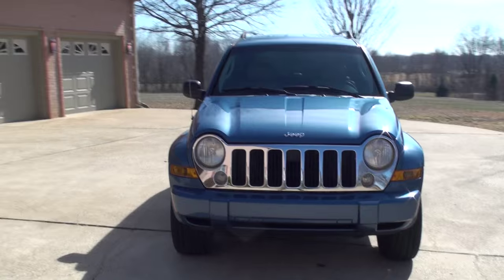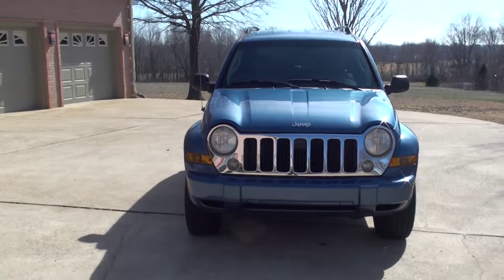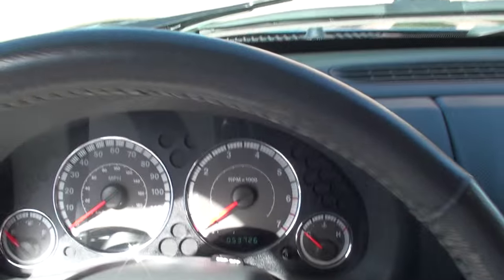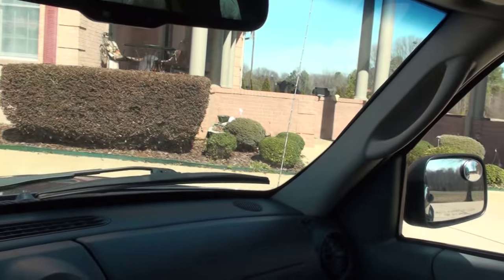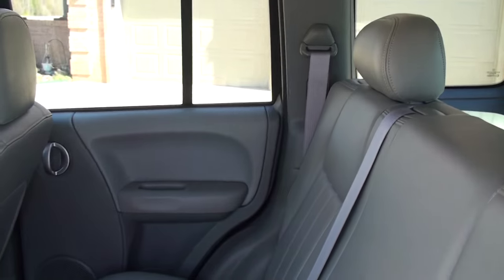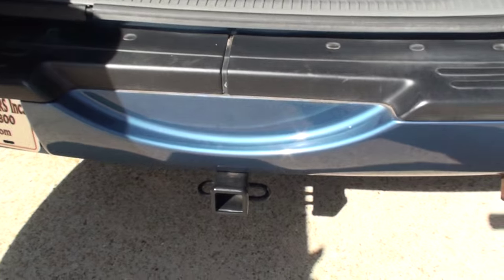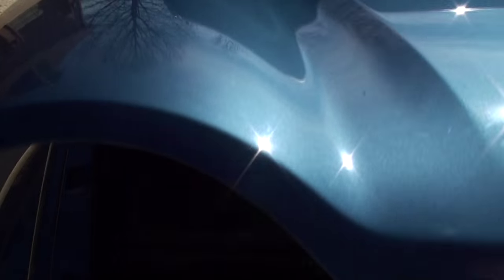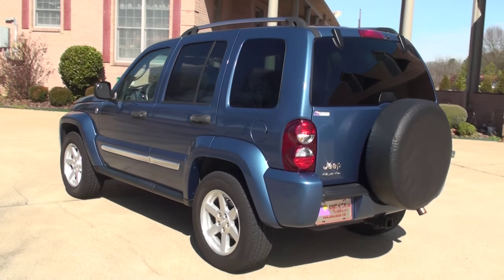HD VIDEO 2006 JEEP LIBERTY LIMITED 4X4 BLUE USED FOR SALE INFO SEE WWW SUNSETMOTORS COM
LOCAL TRADE NON SMOKER SHARP ATLANTIC BLUE PEARL TRAIL RATED 2006 JEEP LIBERTY, LIMITED PACKAGE, SHIFT ON THE FLY 4X4 SYSTEM, VERY LOW MILES ONLY 53,719, RELIABLE 3.6L V6 ENGINE, LEATHER SEATS, KEYLESS REMOTE ENTRY, POWER WINDOWS, LOCKS & MIRRORS, BLIND SPOT MIRROR, 5 SPOKE ALUMINUM WHEELS WITH NEW COOPER TIRES, POWER DRIVER SEAT, TRIP COMPUTER WITH OUTSIDE TEMPERATURE & COMPASS, UNIVERSAL GARAGE DOOR OPENER, STEERING WHEEL MOUNTED AUDIO CONTROLS, CRUISE CONTROL, TILT WHEEL, AM/FM/6 DISC CD CHANGER RADIO, AUTOMATIC DIMMING REAR VIEW MIRROR, REAR DEFROSTER, REAR WIPER, FOLDING REAR SEATS, CARGO SHADE, TOWING PACKAGE, FULL SIZE SPARE, LUGGAGE RACK, TINTED WINDOWS, ESP, SERVICED, 3 MONTHS 3,000 MILES DRIVETRAIN WARRANTY, EXTRA KEY, OWNER'S MANUAL, FLOOR MATS, AFFORDABLE RELIABLE SUV CALL NOW, COMPETITIVE FINANCING, EXTENDED WARRANTY AND WORLD WIDE SHIPPING IS AVAILABLE, CALL ANYTIME TOLL FREE